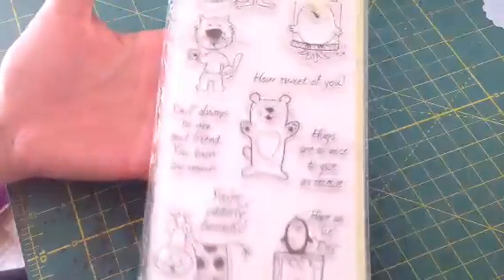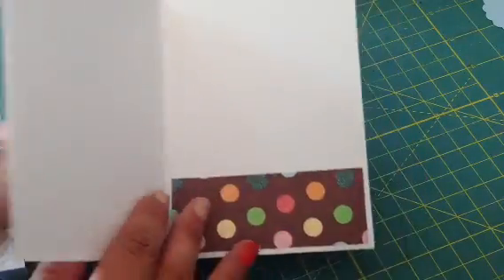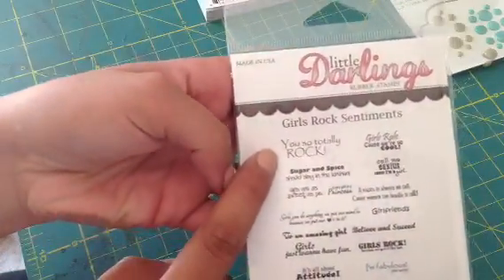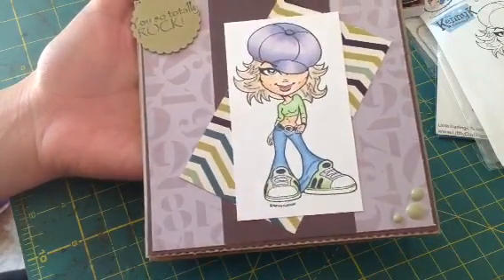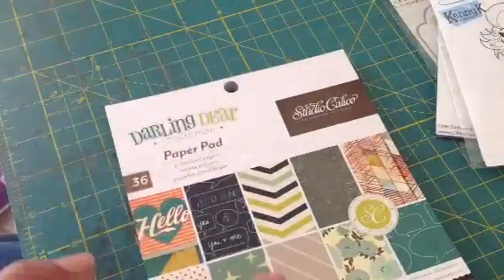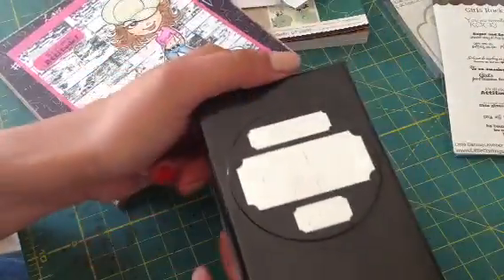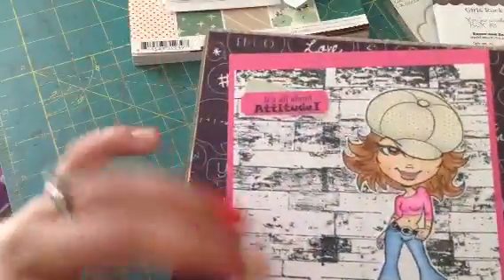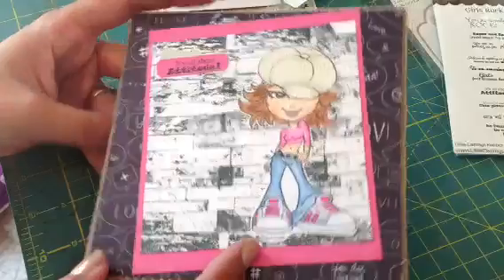Card shares:)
TFW :)